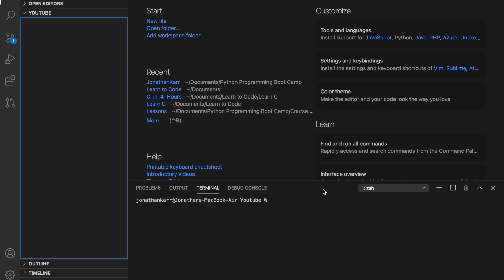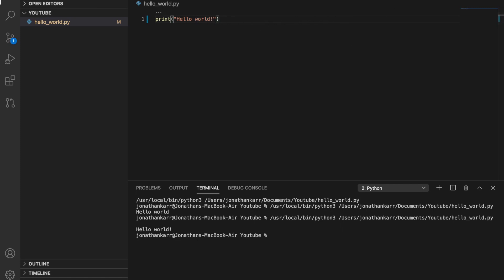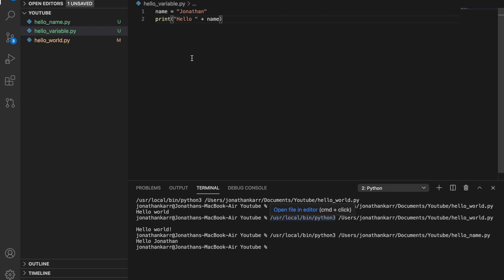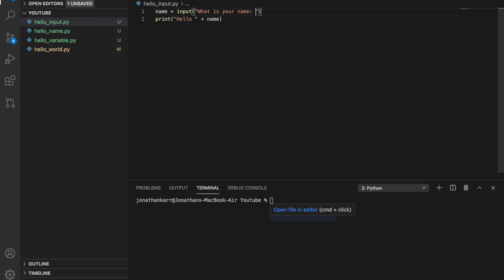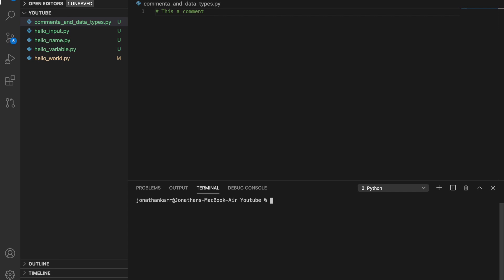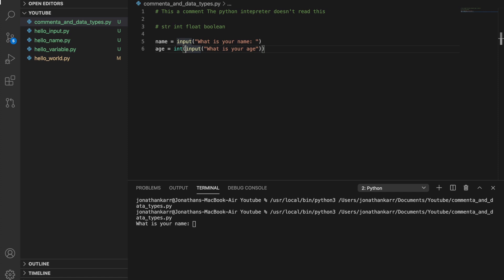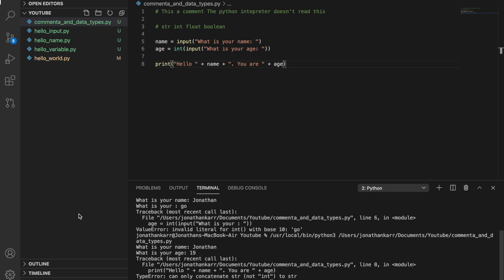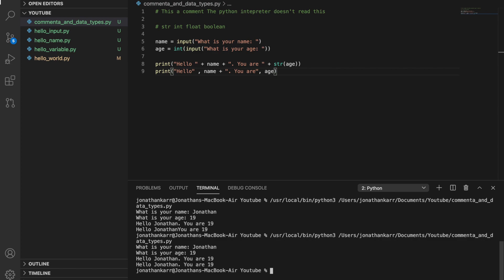Python Tutorial 3: Writing Your First Program (Print, Variables, Input, Comments, and Data Types)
In this video, you will learn how to write your first program, hello world. You will then be introduced to variables and input statements and use them in hello world. Finally, you will be introduced to what comments and data types are. This is the 3rd video in a series of Python Tutorials. This course will teach you how to go from beginner to independent programmer.

Timestamps:
0:00 Welcome
0:41 Writing Your First Program
2:57 Variables
4:23 Input Statement
6:18 Comments and Data Types

Typo:
comments_and_data_types line 12 should read print("Hello" , name , ". You are", age)
Also, the abbreviation for boolean is bool